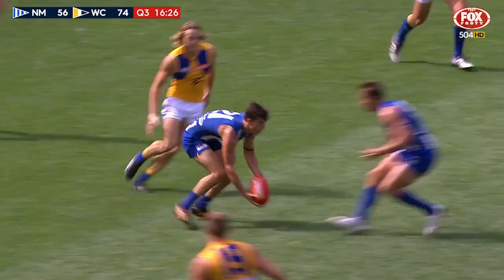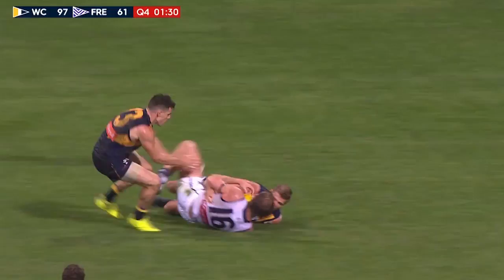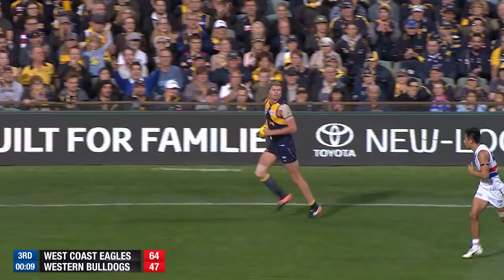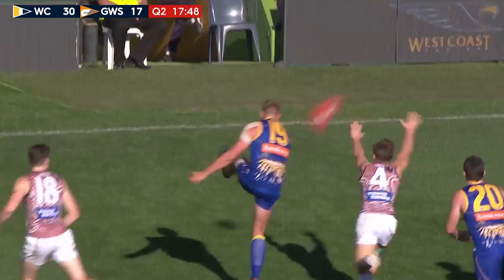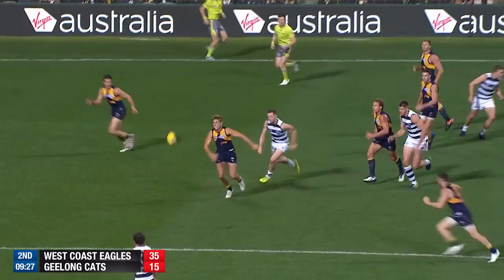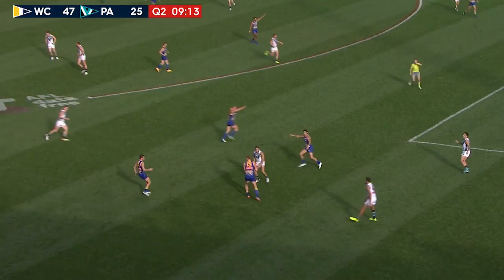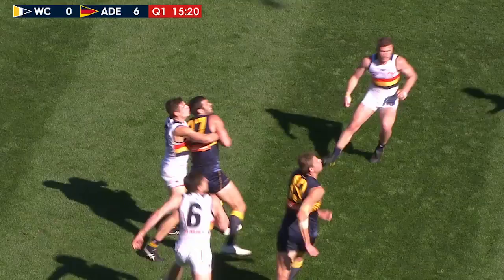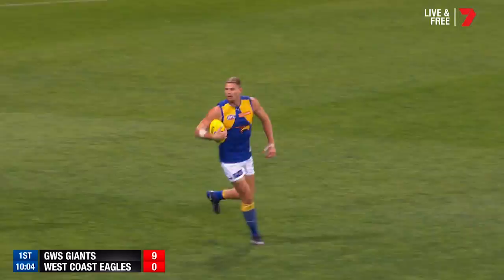Vardy 2017 highlights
The ex-Geelong big man had his healthiest season of football since his debut in 2011, registering 23 games with his new club